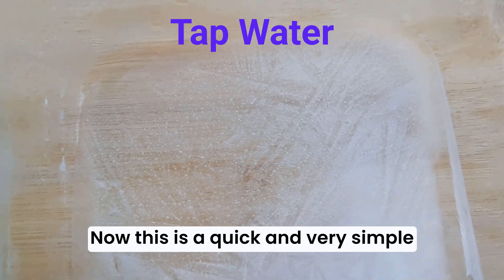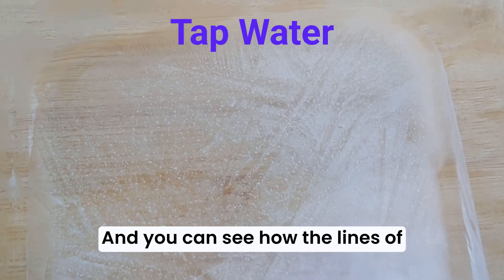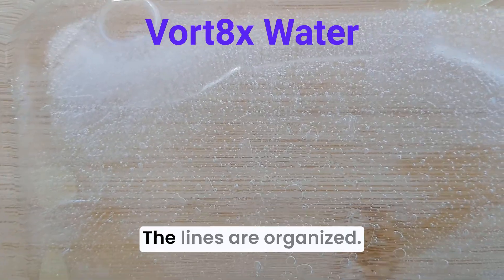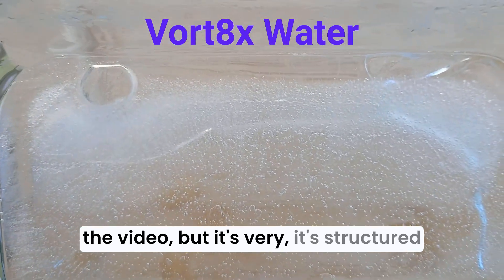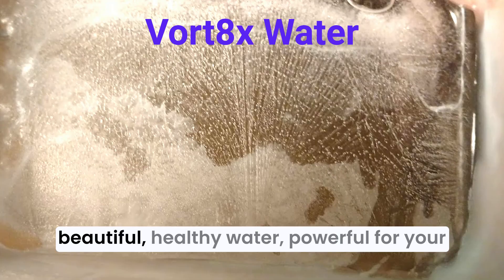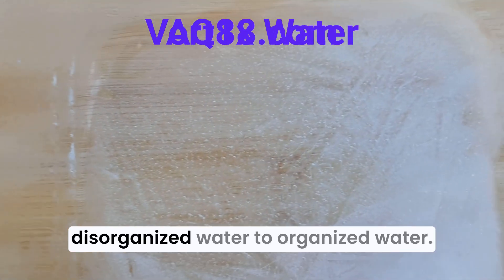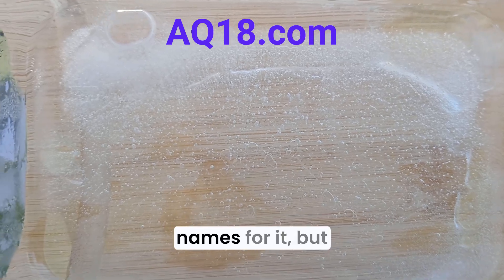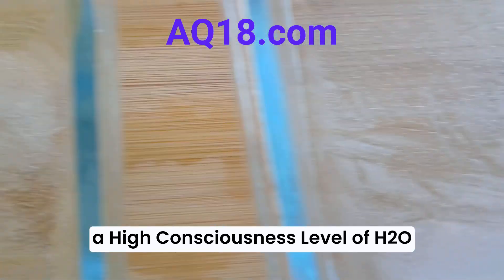Tap Water vs Vort8x Water